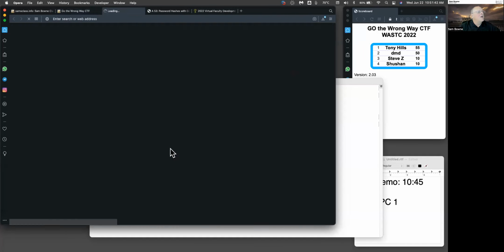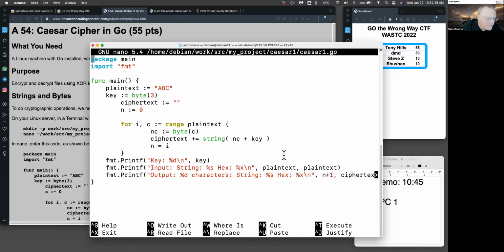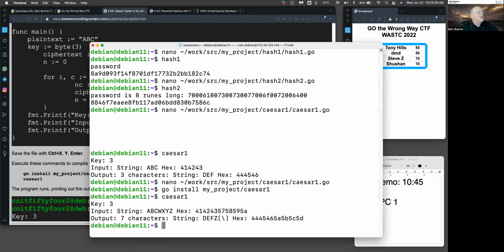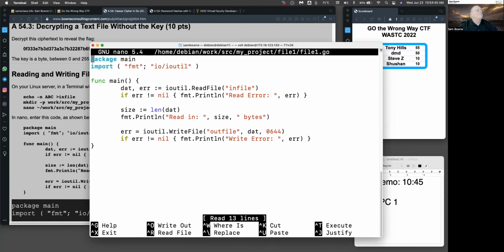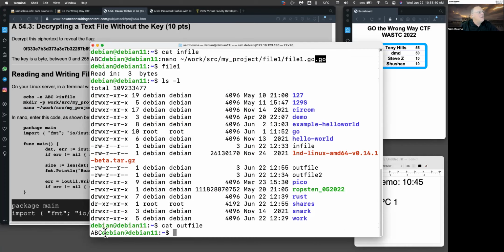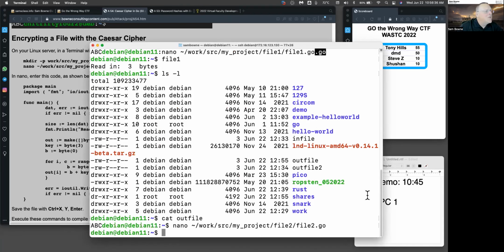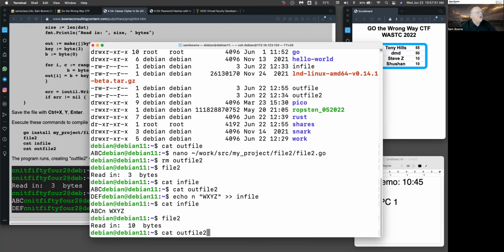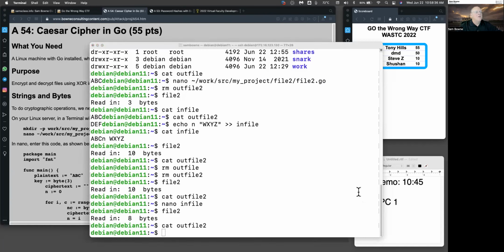Caesar Cipher in Go